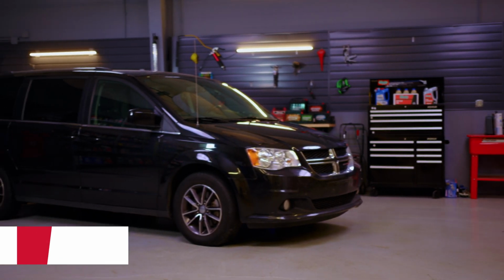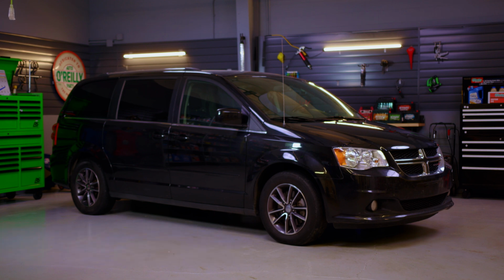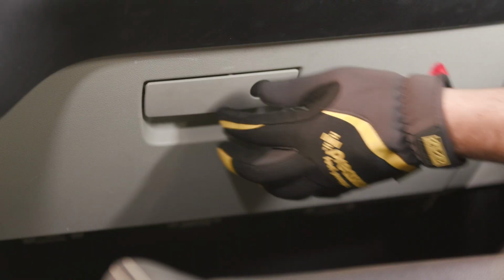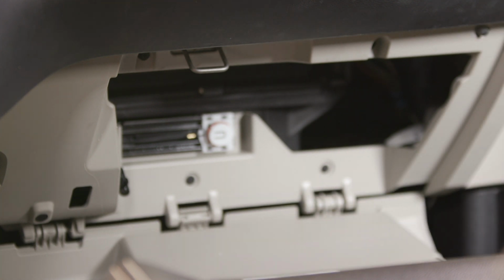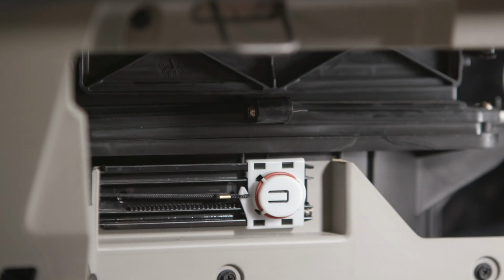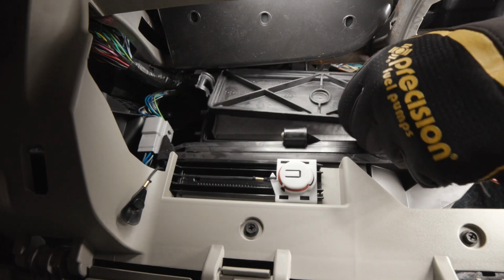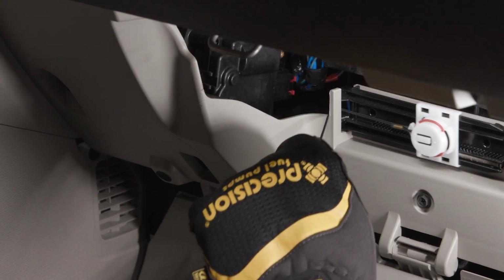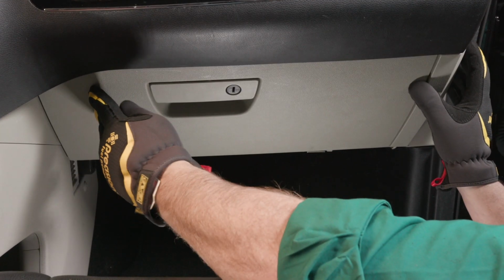How To: Change the Cabin Air Filter in a 2012 to 2020 Dodge Grand Caravan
These step-by-step instructions explain how to remove and replace the cabin air filter on a 2017 Grand Caravan SXT, and these instructions will be similar for 2012, 2013, 2014, 2015, 2016, 2017, 2018, 2019, and 2020 Dodge Grand Caravan. Improve airflow and A/C performance with a new cabin air filter, which removes contaminants from the outside air before they enter your minivans cabin. Your 2012 to 2020 Dodge Grand Caravan's owner’s manual includes the recommended replacement intervals, but if your cabin air filter is dirty or clogged, or if you drive in environments that are heavily polluted, you can change the cabin air filter more often for better cabin airflow and comfort.

0:00 Welcome Back
0:43 Lower the Glove Box
1:00 Remove the Old Cabin Air Filter
1:14 Install the New Cabin Air Filter
1:30 Reinstall the Glove  Box

The cabin air filter in your Dodge Grand Caravan works to trap and remove contaminants like dust, dirt, and soot from the outside air before it enters your vehicle’s cabin, making sure that your A/C and heating system has a clean air supply. Additionally, replacing your 2012 to 2020 Dodge Grand Caravan's cabin air filter can help improve A/C system performance and airflow. Signs that your Dodge may need cabin air filter service include smelling odors from the vents, issues with the air conditioning, or an overall lack of airflow. If you’re unsure of when to replace your Dodge Grand Caravan's cabin air filter, check the service manual for the recommended replacement intervals. Breathe easy in your vehicle by changing the cabin air filter in your 2012 to 2020 Dodge Grand Caravan with these detailed instructions.

On our channel we cover several different topics:
Automotive Product Overviews
Do It Yourself Automotive Repair
DIY Auto Maintenance
Simple Automotive Diagnostics
Automotive and Vehicle Education Videos

Open your front passenger side door… and empty your glove box.
Release the dampener on the left side by lifting up on the glove box slightly… and slipping the catch out of the hold on the side of the assembly.
Press in on both sides of the glove box to release the tabs… and lower it completely.
Your cabin air filter is behind a cover that’s secured by tabs on either side.
Press in on the tabs on both sides… and remove the cover.
Take the old filter out.
Make sure there’s no dust or debris inside the housing.
Insert your new cabin air filter, making sure the direction arrows are pointing down.
Press the cover back into place until it snaps.
Lift the glove box… and press in on the sides to reengage the tabs.
Reinstall the dampener by slipping the catch back into the hold on the side of the glove box assembly.
Replace any contents you removed… and close the glove box.
And that’s it. You’ll find everything you need for this and other jobs at your local O’Reilly Auto Parts
store or OReillyAuto.com. Our DIY videos are designed to help answer questions we get in our stores every day. We’ll see you again soon.